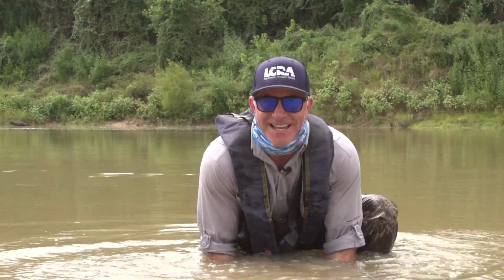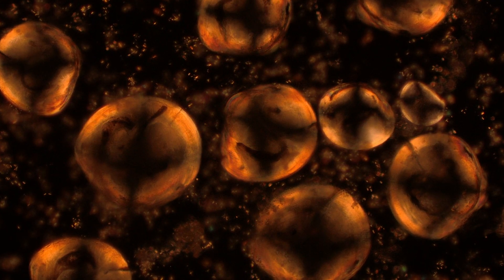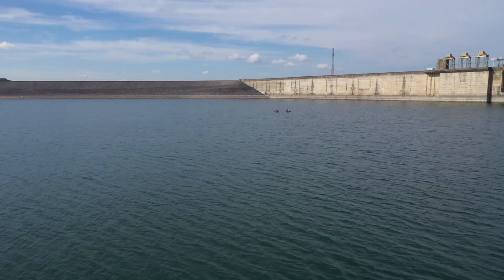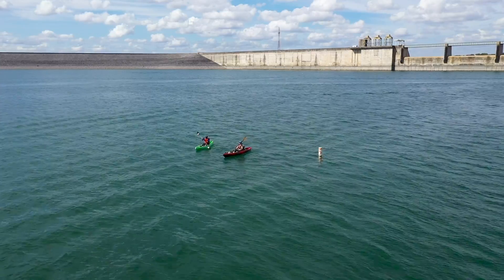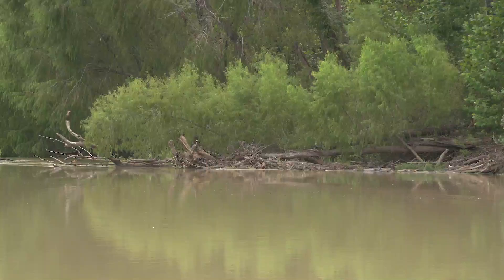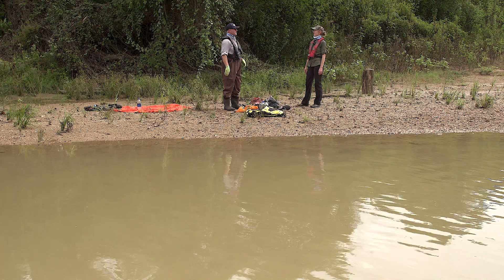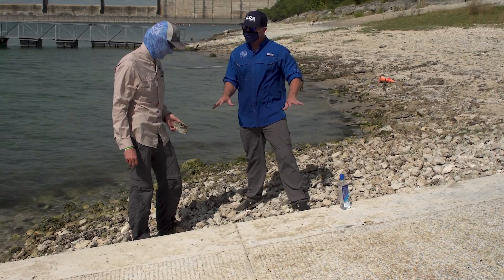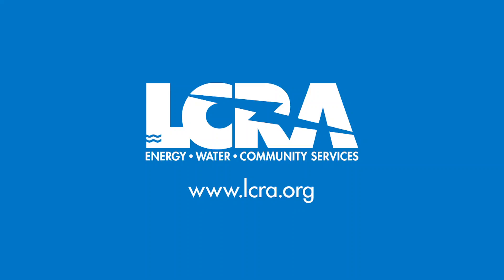The Livers of the Rivers - LCRA Tough Jobs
Meet the two super-biologists who help preserve Texas waterways from villains of all sizes.

Interested in joining the LCRA team? Learn more about life at LCRA and check out our current openings

ABOUT LCRA
The Lower Colorado River Authority serves customers and communities throughout Texas by managing the lower Colorado River; generating and transmitting electric power; providing a clean, reliable water supply; and offering outdoor adventures at more than 40 parks along the Colorado River from the Texas Hill Country to the Gulf Coast. LCRA and its employees are committed to fulfilling our mission to enhance the quality of life of the Texans we serve through water stewardship, energy and community service. LCRA was created by the Texas Legislature in 1934 and receives no state appropriations.